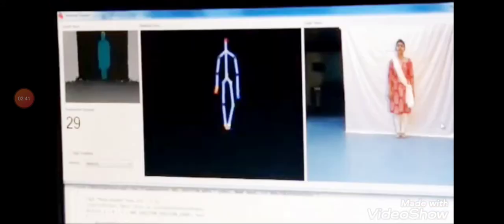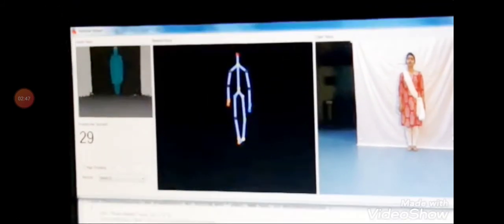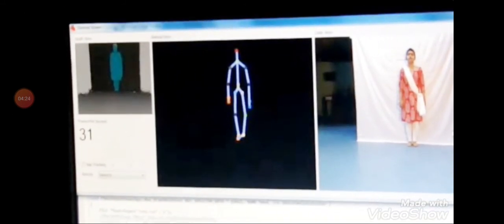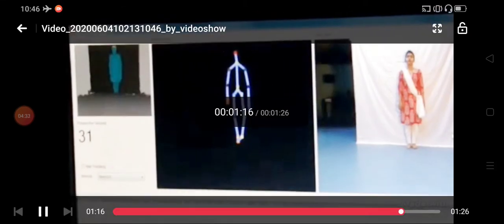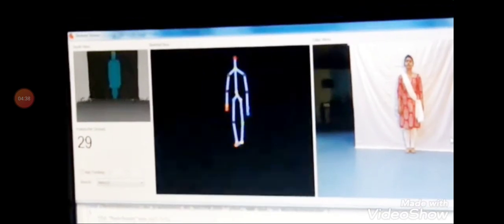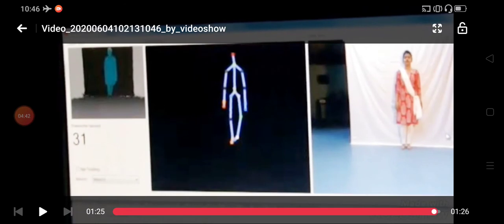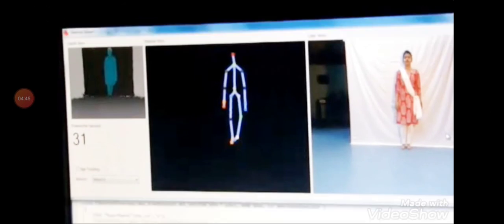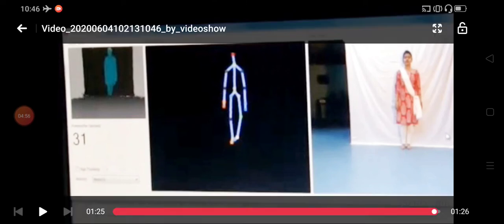Real-time Visualization of Kinect Sensor while capturing Data. Xbox 360 on Gesture Recognition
I had started working on Microsoft's Kinect Sensor while pursuing my M.E. under the guidance of Prof. Amit Konar of Jadavpur University, without his help it's would have been impossible to publish more than 50 international papers including Kinect Sensor.